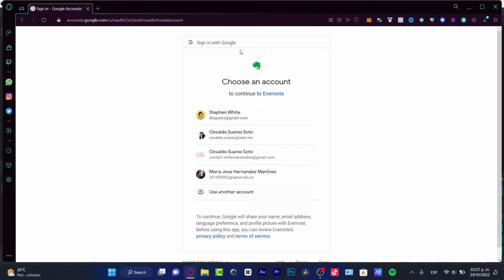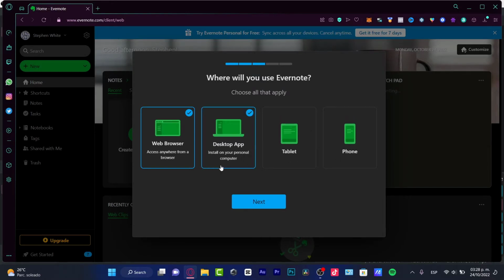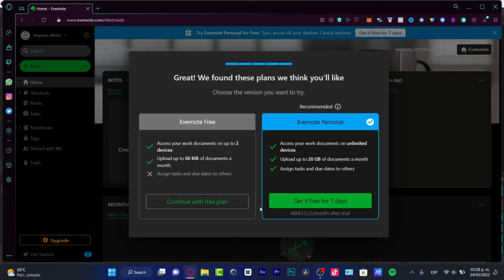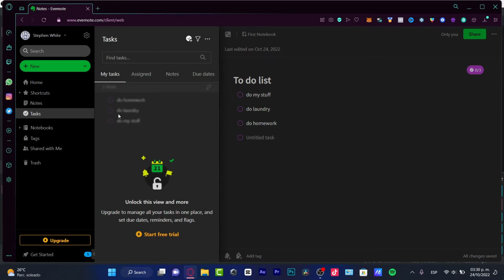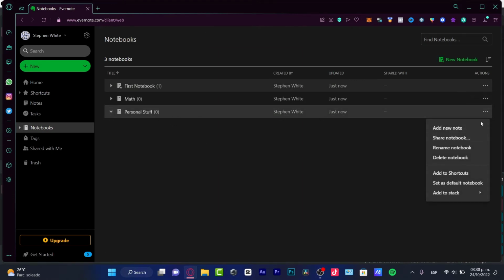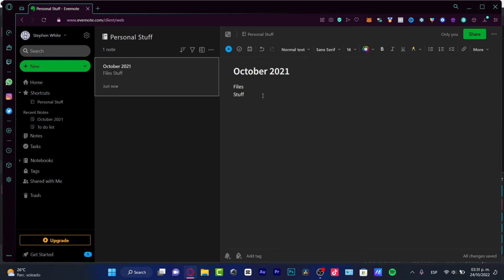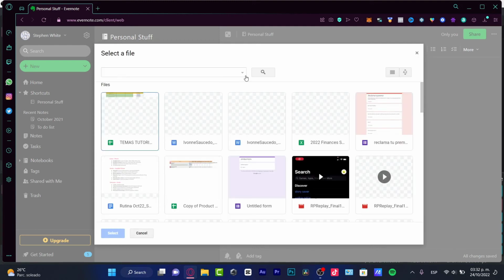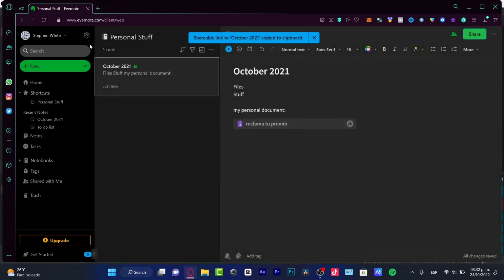Evernote Tutorial For Beginners (2026) | How to Use Evernote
Evernote is a note-taking app that helps you capture and organize your ideas. It's a great tool for students, professionals, and anyone who wants to be more productive. This tutorial will show you the basics of how to use Evernote, so you can get the most out of it.

To get started, create a free Evernote account. You'll see your notes in the main window, and you can create new notes by clicking the "+" icon.